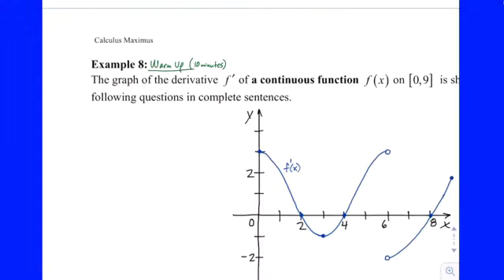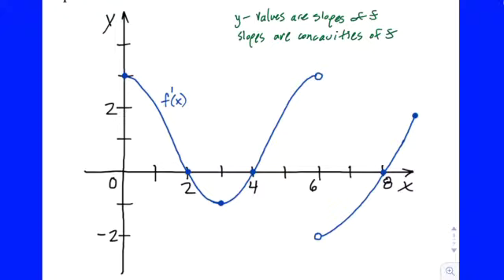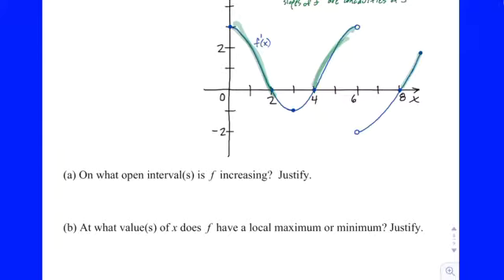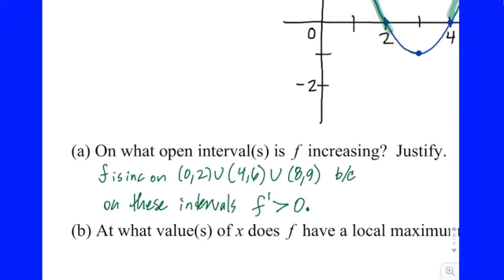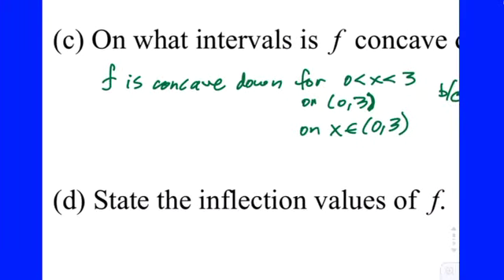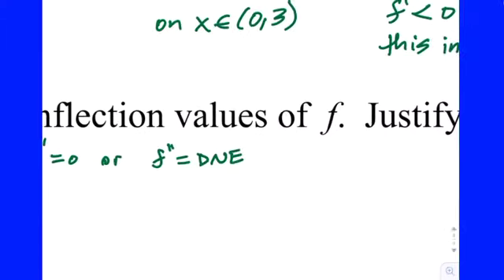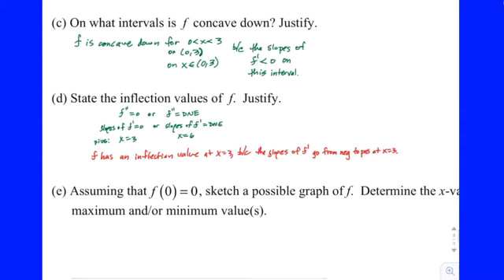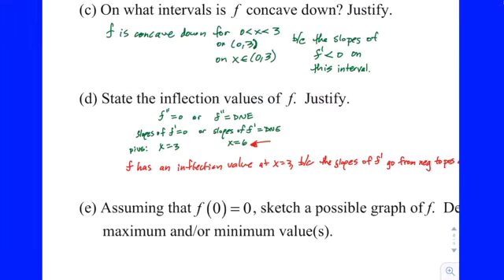3.4 Cal Ex 08